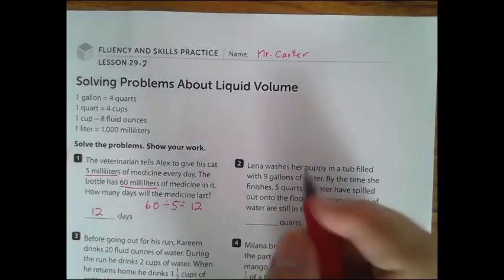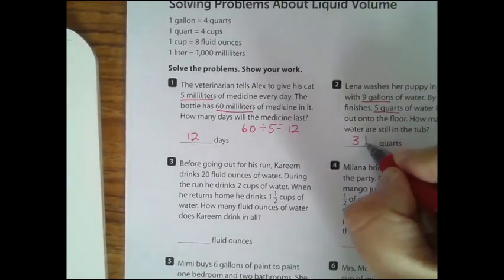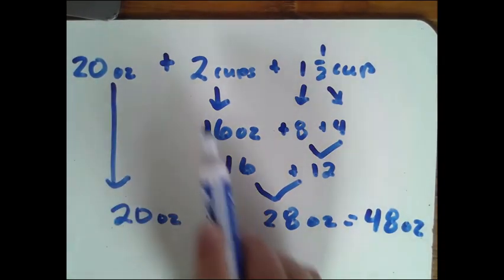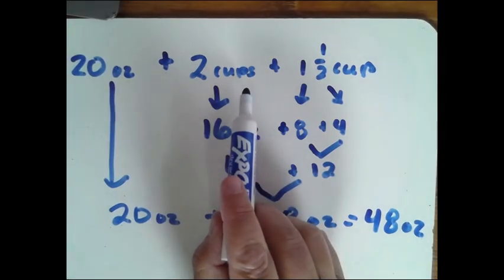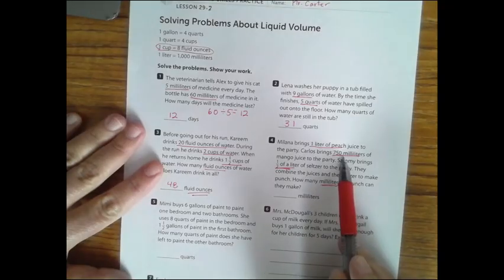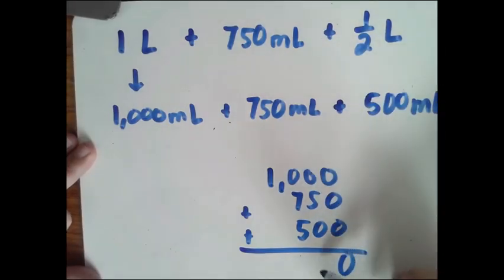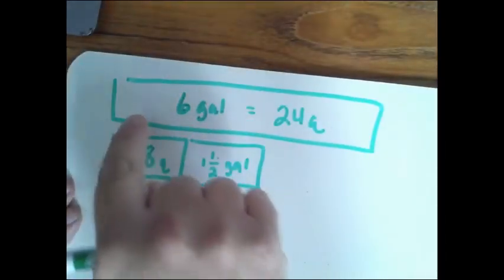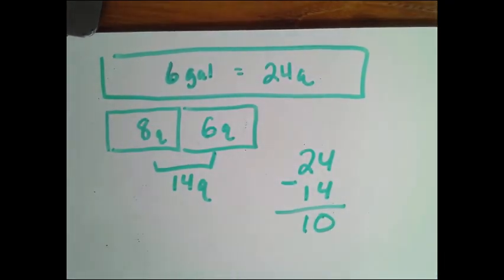Fluency and Skills Practice Lesson 29.2 Solving Problems about Liquid Volume